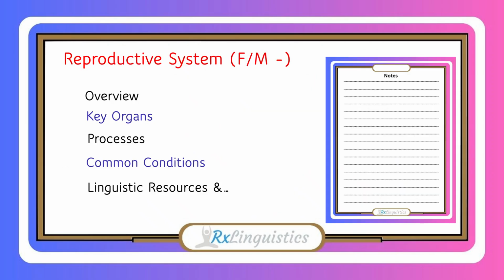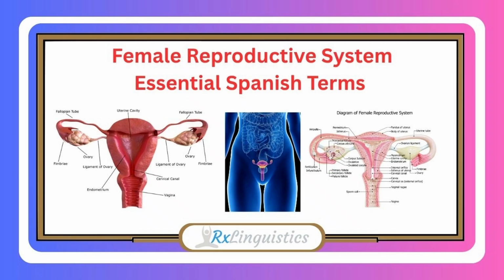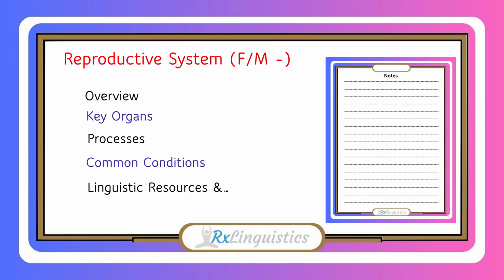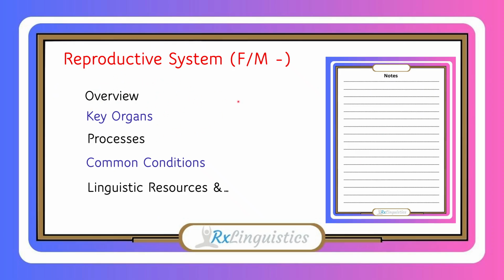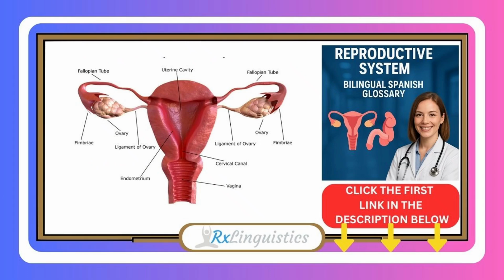Female Reproductive System – Medical Spanish Terms for Professionals and Patients | RxLinguistics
Are you a healthcare professional, nursing student, or learning medical Spanish?
This video provides a complete explanation of the female reproductive system, presented in professional Spanish, ideal for clinical practice, health education, and learning medical vocabulary.
In this video, you will learn:
✔️ The main organs of the female reproductive system
✔️ The physiological processes, such as ovulation, menstruation, and pregnancy
✔️ The most common medical conditions, including PCOS, endometriosis, and gynecological cancers
✔️ Essential vocabulary for clear clinical communication
This content is ideal for:
• Healthcare professionals
• Medical and nursing students
• People learning medical Spanish
• Clinical training programs
• Adult health education

RxLinguistics teaches Medical Spanish to nurses, doctors, pharmacists, dentists, medical assistants, and other allied health professionals.
International medical professionals interested in learning medical French and medical English/ESL will also find many of our videos helpful for acquiring or improving healthcare bilingual communication skills.